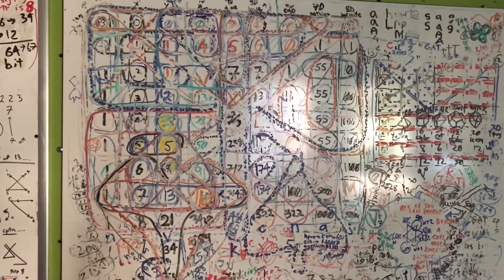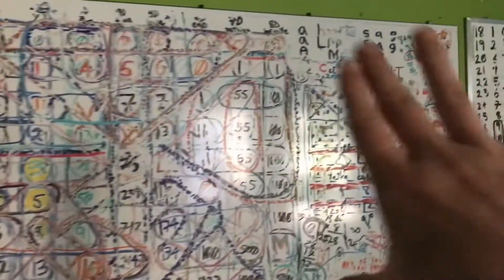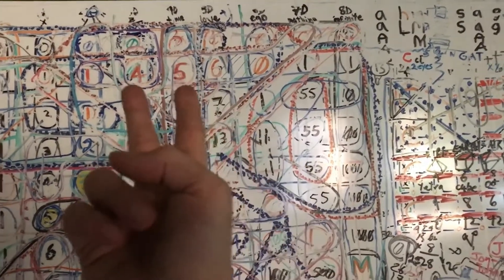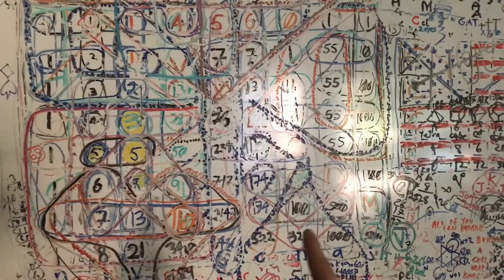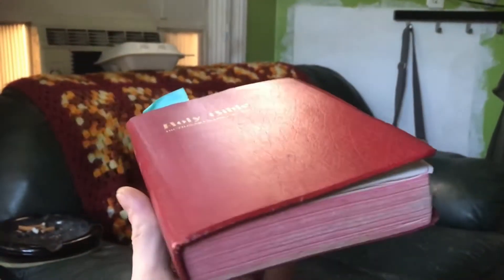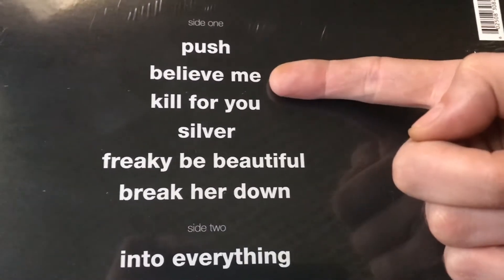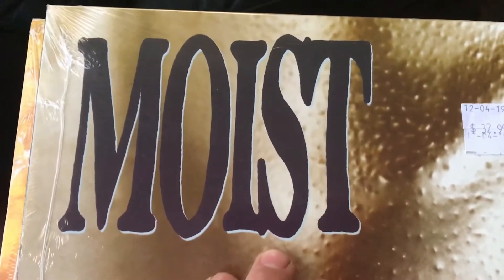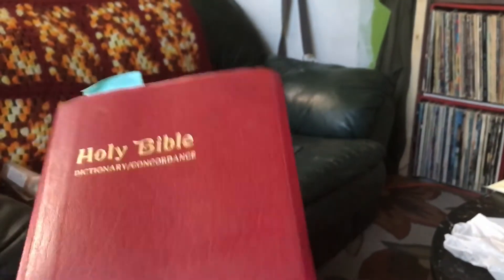observations since yesterday about all this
at least im getting to sleep real hard
all this thinking makes me tired

today is four months off work

happy birthday elizabeth my little 2 1 of 7 of 13

says it all
havent done a thing since I woke up today.